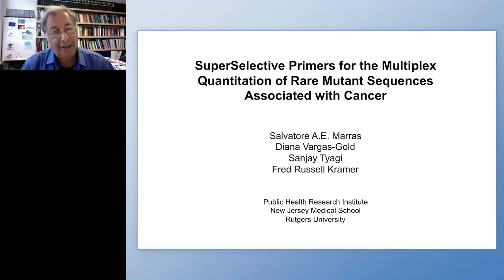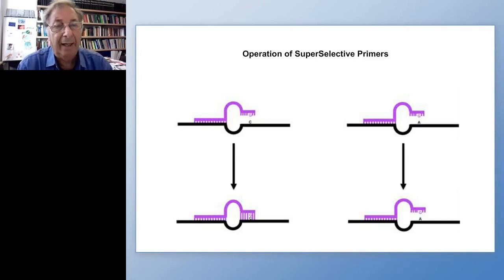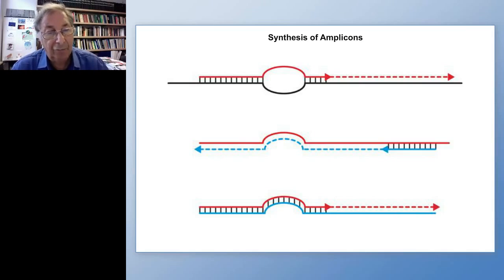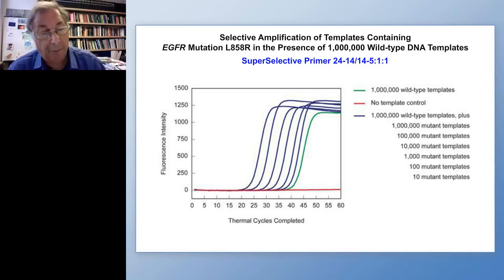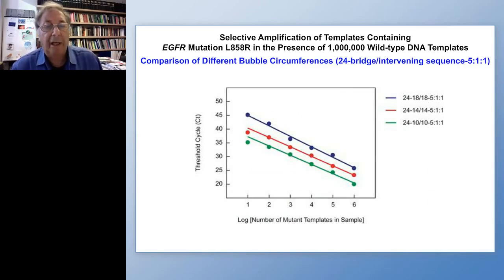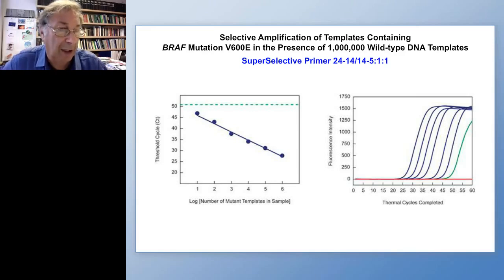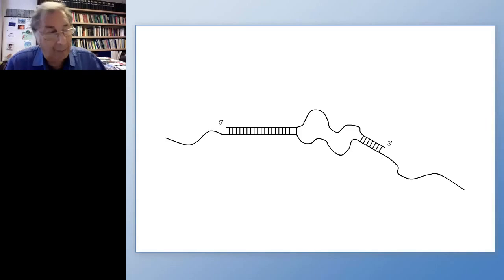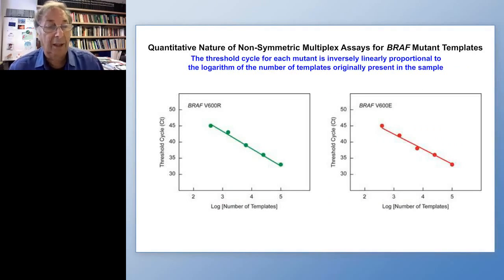Fred Kramer - SuperSelective Primers for the Multiplex Quantitation of Rare Mutant Sequences Associa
A major goal of molecular diagnostics is to find a sensitive and specific means for detecting and quantifying DNA fragments from rare cancer cells (by virtue of an identifying somatic mutation) in a clinical sample containing DNA fragments from abundant normal cells. Such a sensitive technique would enable "liquid biopsies" of the DNA fragments released into blood plasma as a consequence of apoptosis and necrosis (irrespective of the location of the tumor), enabling an early determination of prognosis, propensity to metastasize, and sensitivity to different therapies, for each individual patient. The approach taken by our laboratory towards meeting this challenge is to design oligonucleotide primers for polymerase chain reaction (PCR) assays that are extraordinarily selective, initiating amplification on (mutant) sequences that are perfectly complementary to the primer, while virtually ignoring (wild-type) sequences that mismatch the primer sequence by a single-nucleotide difference.